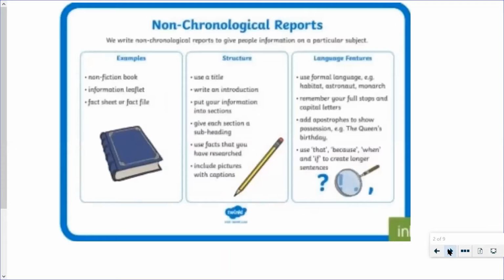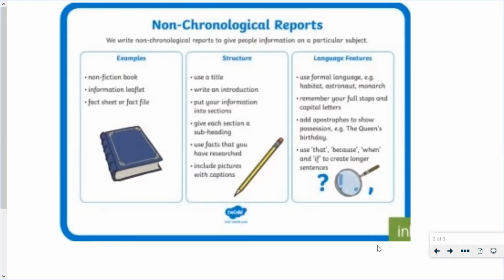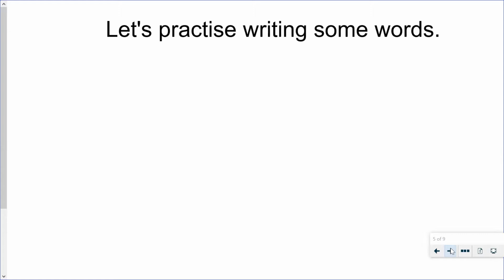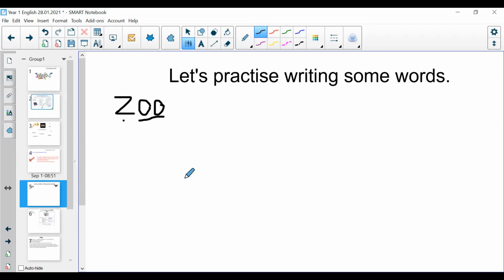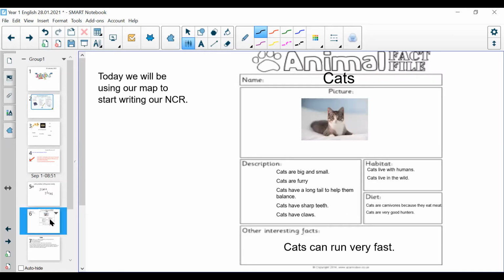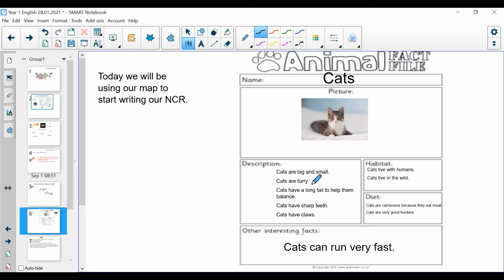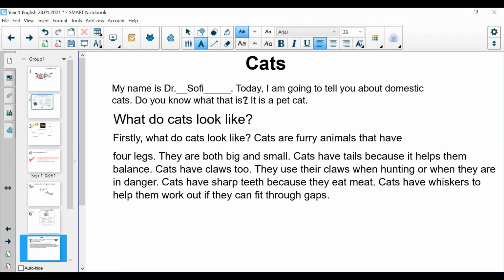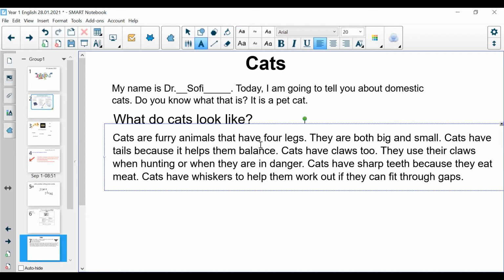Year 1, English 28 01 2021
In this lesson, we will be choosing a different sub- heading to further develop our NCR.